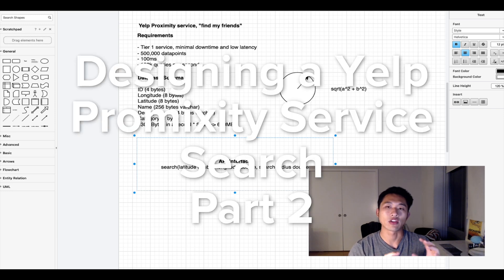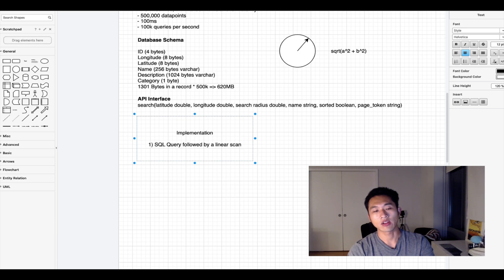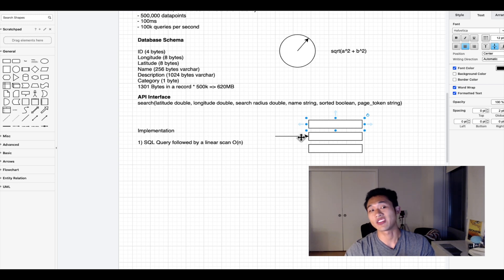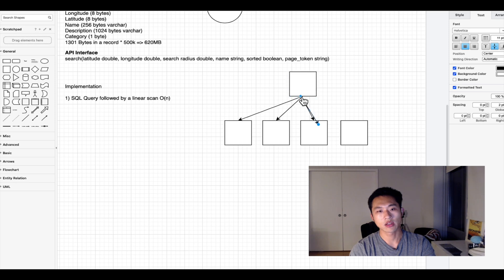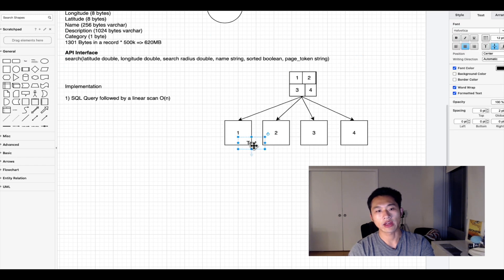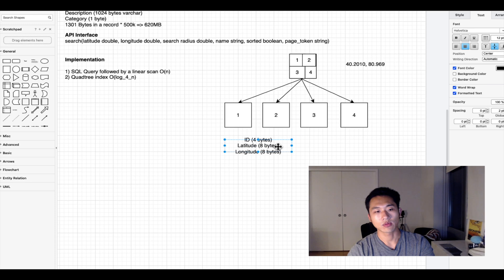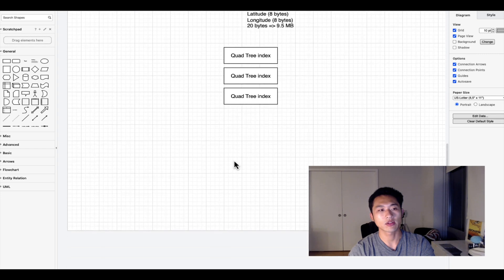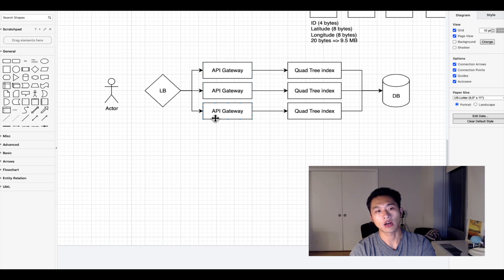PART 2: Grokking the System Design Interview: Geospatial Search Service or 'Nearby Friends'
In this video we are going to create a Geospatial Search Service for our system design interview based on Grokking the System Design Interview

If you're watching this video you probably have an Amazon, Google, Microsoft, Facebook, or Apple interview coming up. Designing a Geospatial Search Service is a popular system design question. In this video I will

1) Break down the question and understand the functional requirements
2) Understand the algorithm and discuss tradeoffs between 2 different approaches
3) Create a black box design
4) Explain the back of the napkin math that makes this solution work